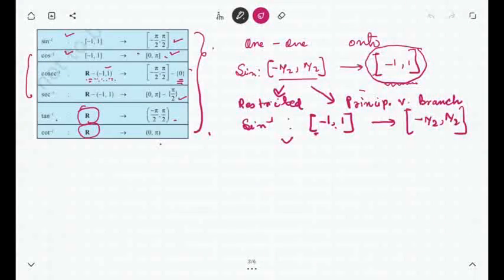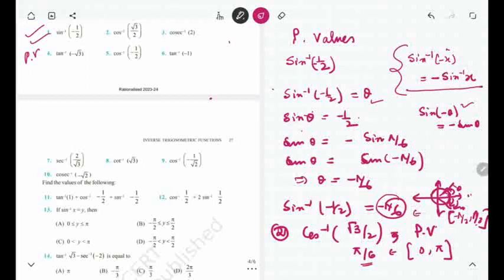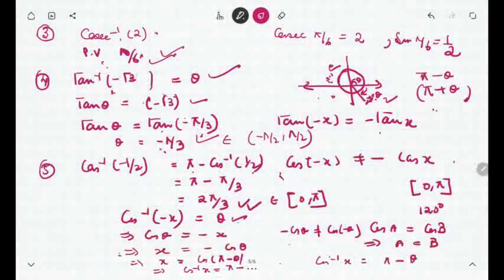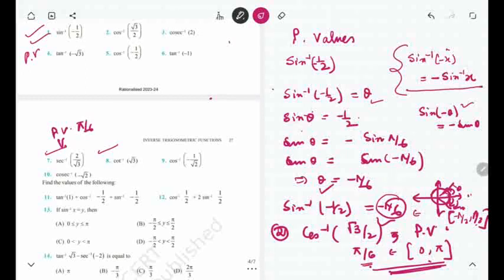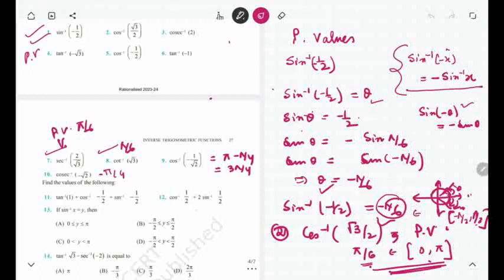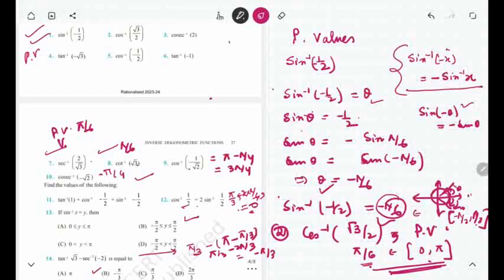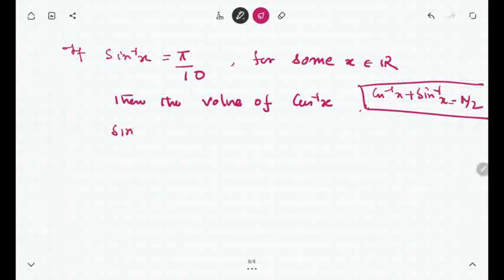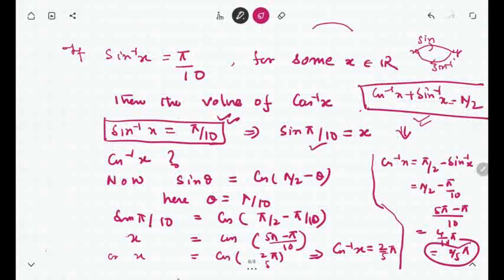Class 12th CBSE I Trigonometric & Inverse Trigonometric Functions I by Dr. Swapna Mukherjee